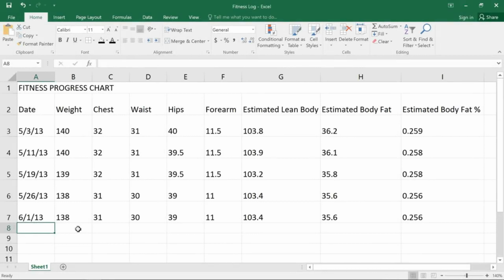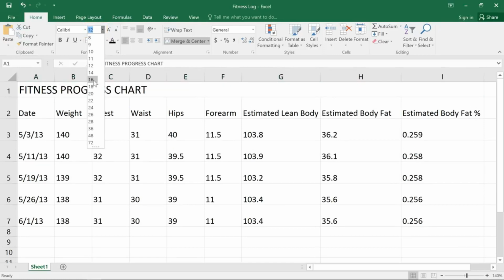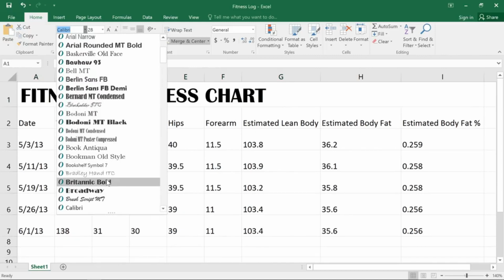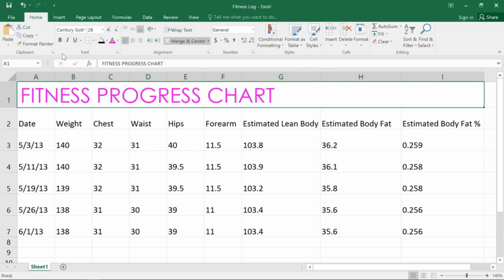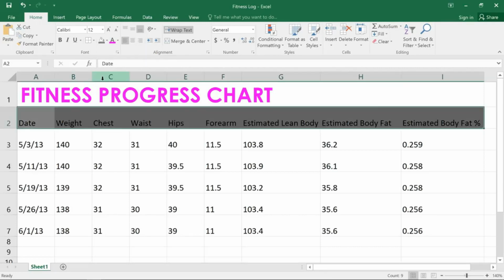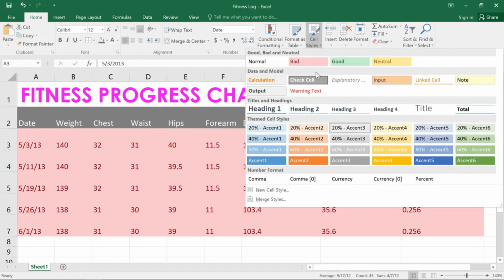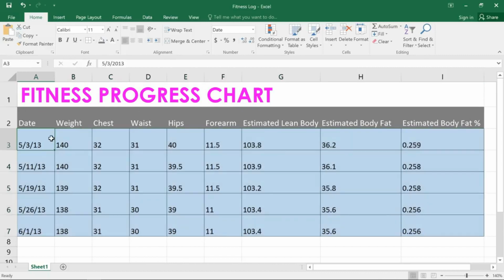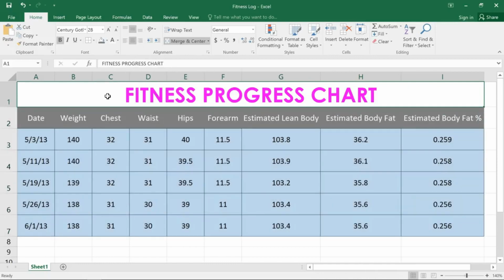Excel Formatting Cells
In this video we are going to learn excel cells formatting, hope you will enjoy watching this video.